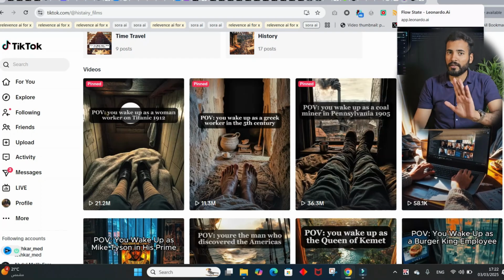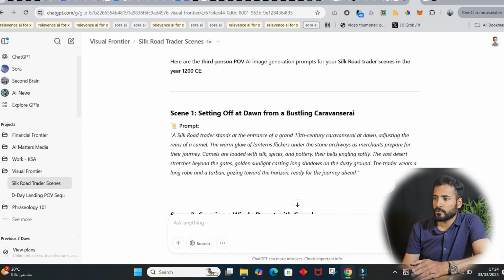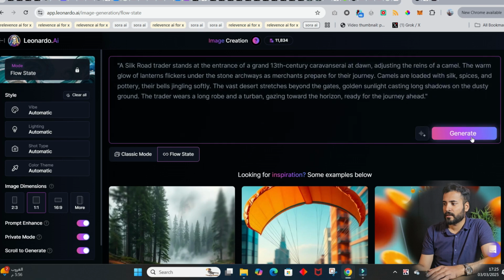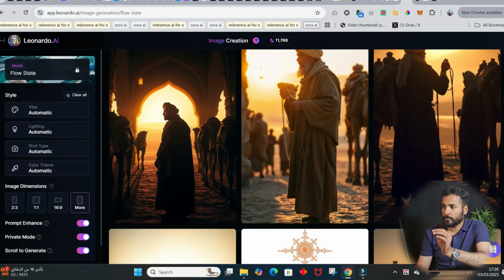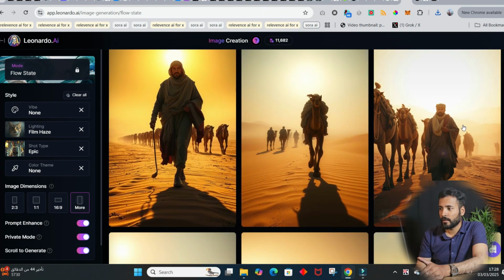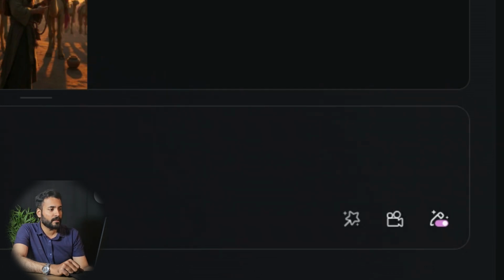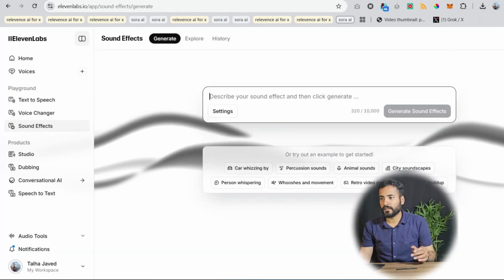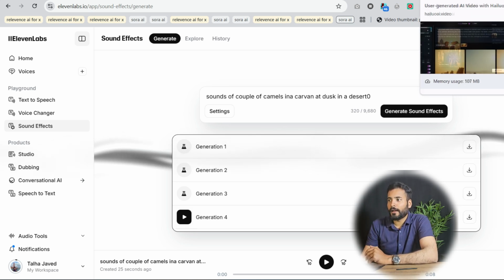How to Make AI POV Videos - Complete Workflow Step by Step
So guys i wanted to make the AI POV Videos and I have figured out the optimum workflow.
You have to use ChatGPT, Leonardo AI, Hailou AI and then Eleven Labs!

Hope you will have a wonderful time generating AI First Person POV Videos.

Simplified AI for Scheduling Content (Saves Me 20 Hours a Month)
Any Do for Managing My To-do (Makes Me a Master at Managing)